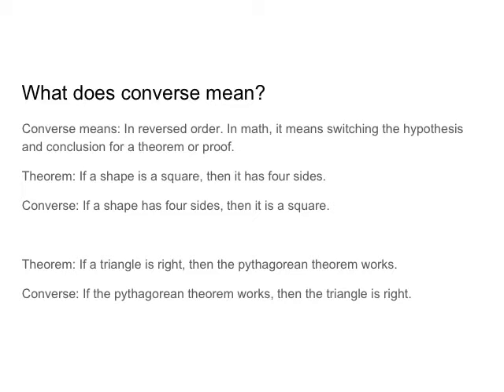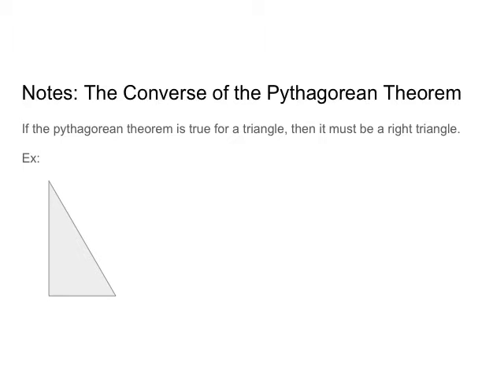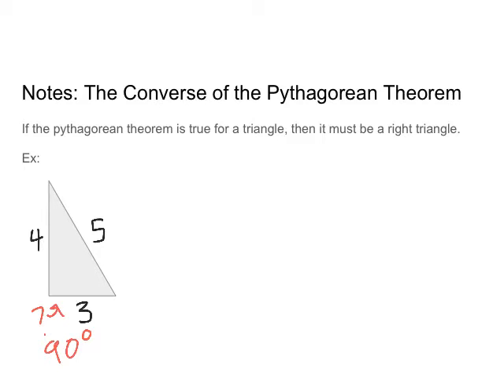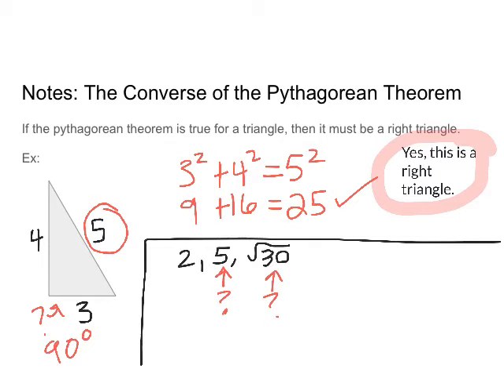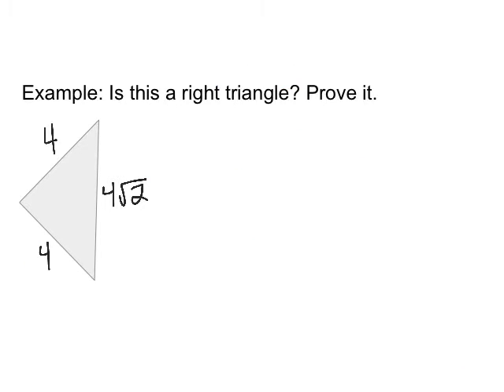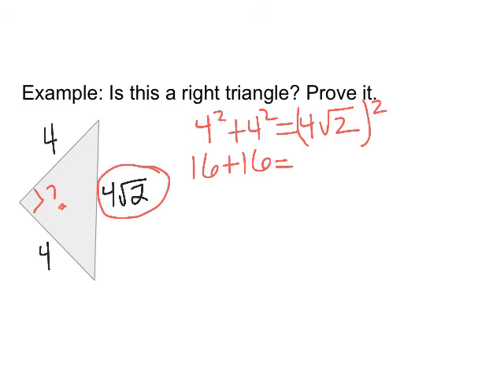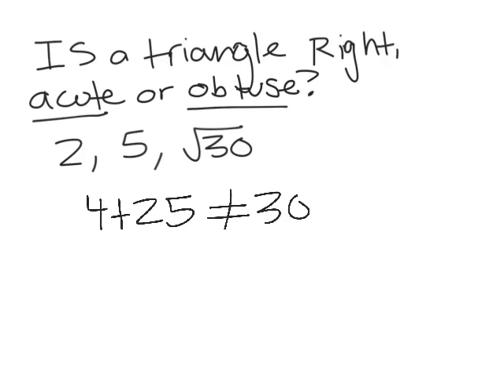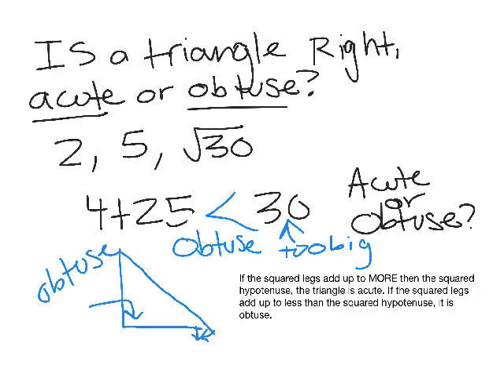Converse of the Pythagorean theorem acute vs obtuse